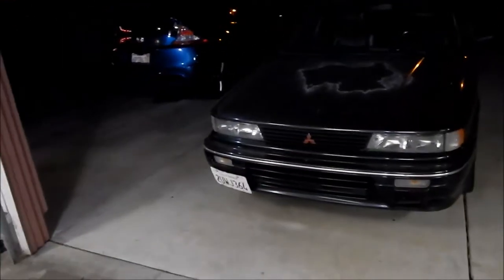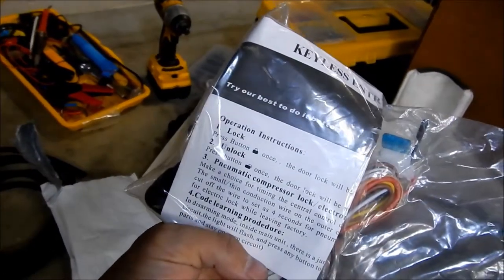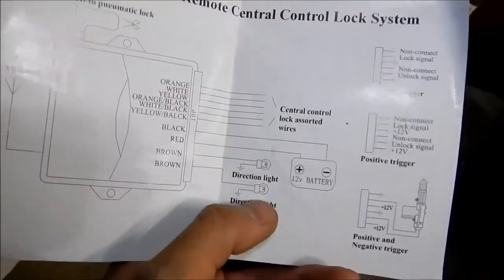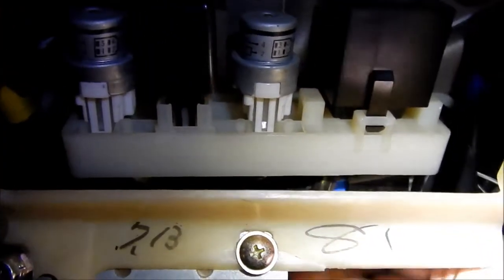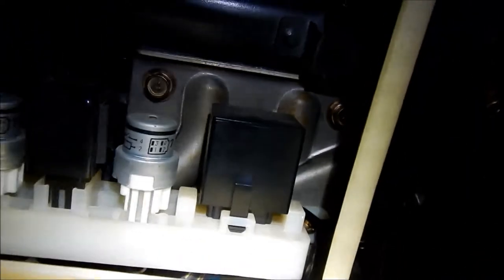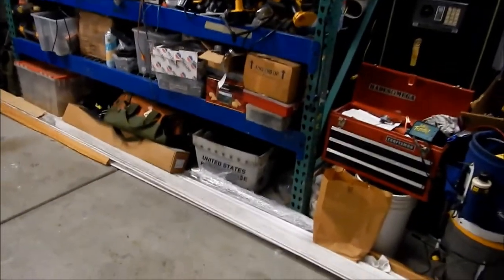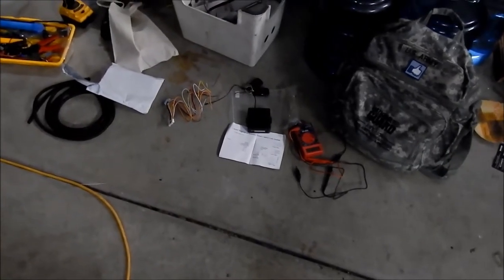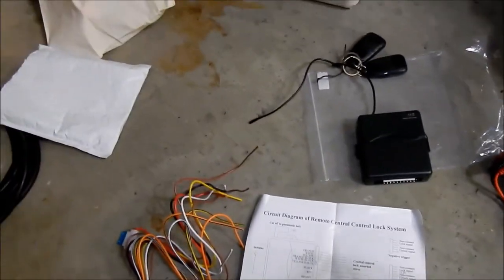Black Widow Galant VR4 Keyless Entry VLOG Part 1 - Introduction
In this VLOG I go over the current locking system and my plans to add keyless entry to the Black Widow Galant VR4.